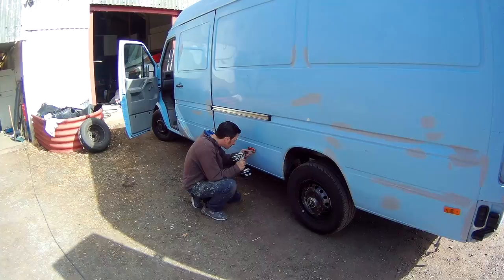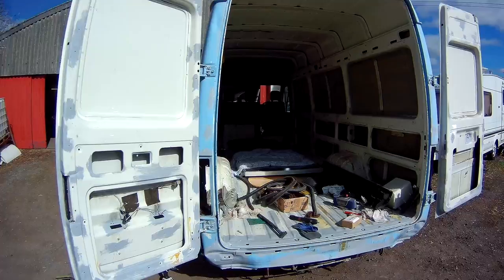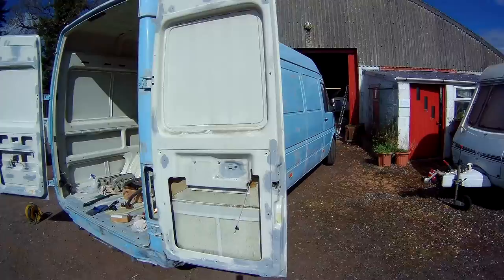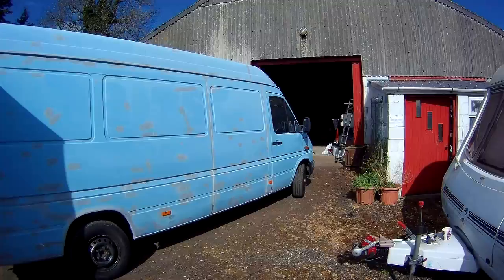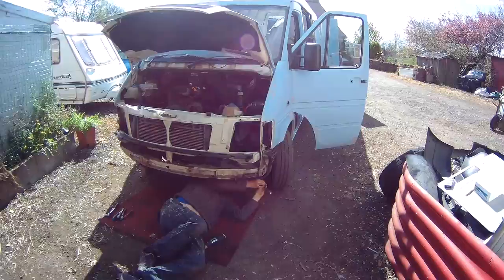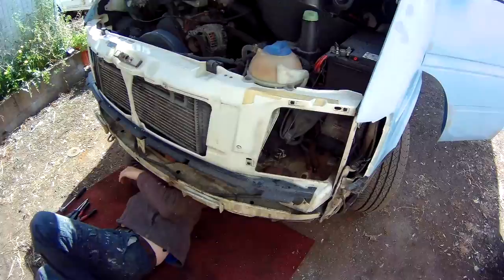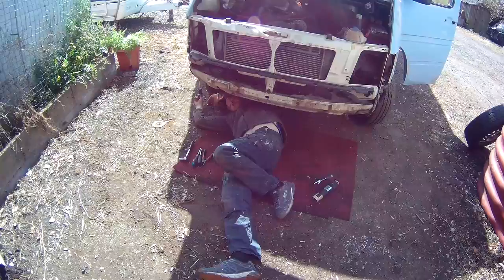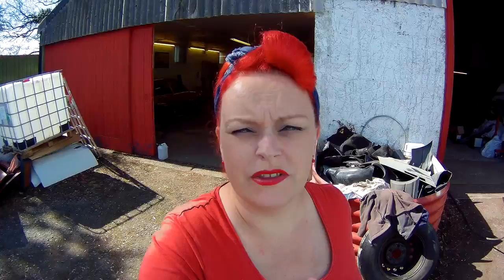Wan for the Road #4 - Vera gets naked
Wan for the Road - Episode #4

Back to the van and this time Vera gets her kit off. We finish stripping the bumpers and lights and then get down to more grinding.  We get her outer body fully primed and begin the process of flatting her out by sanding in preparation for painting.

Follow more of the story on Facebook.